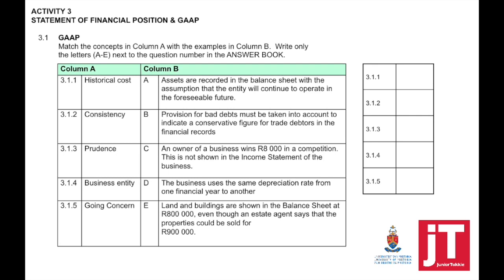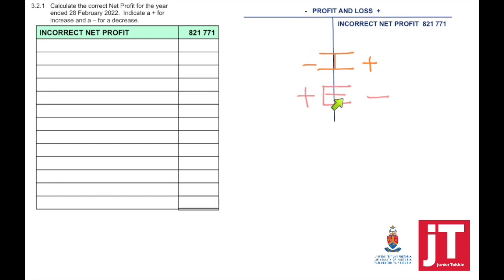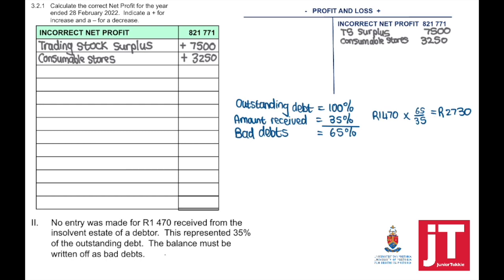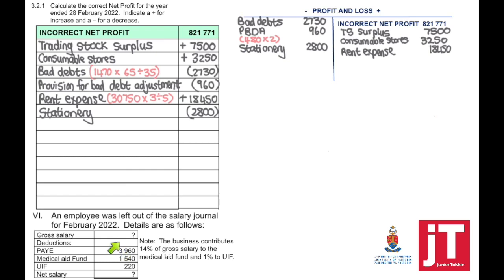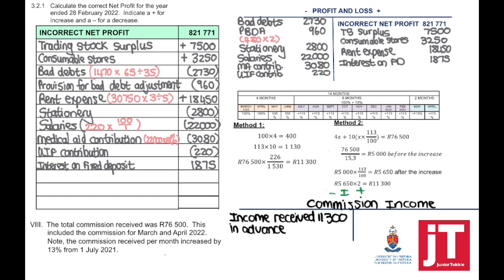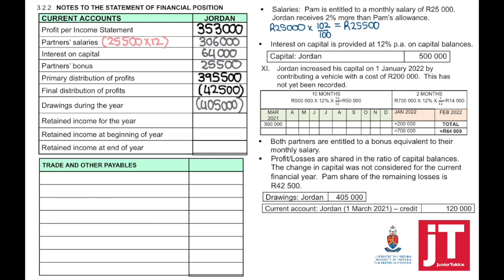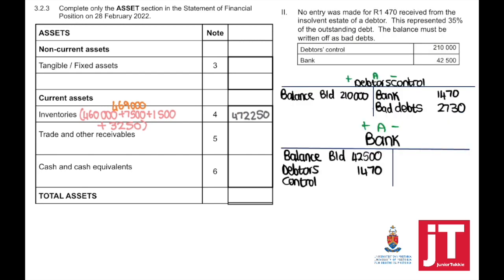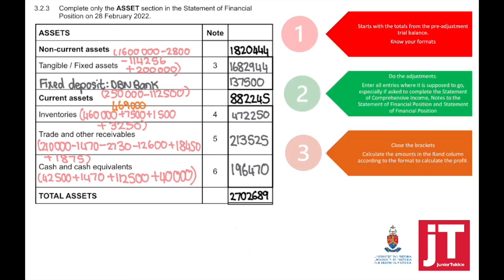3. Gr 11 Accounting - Financial Statements - Activity 3